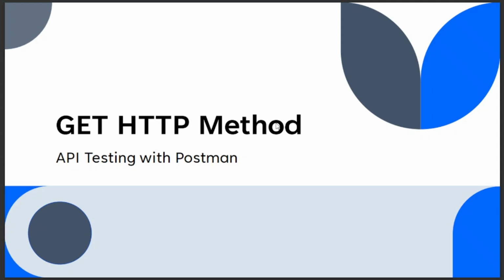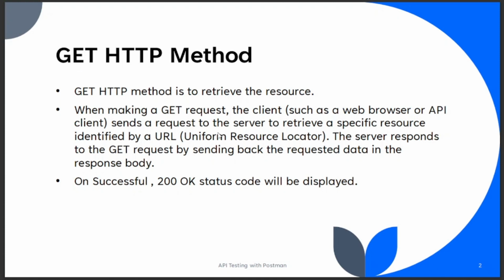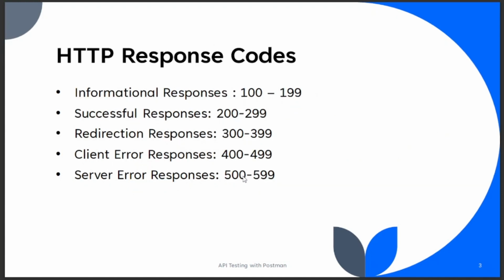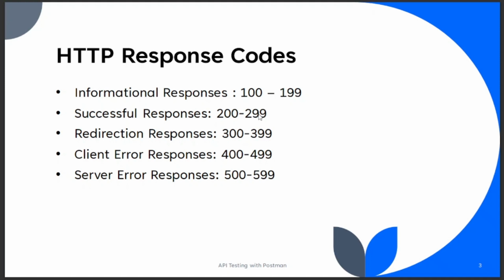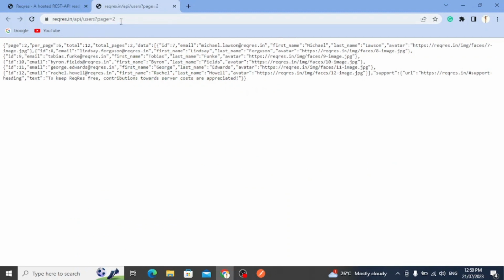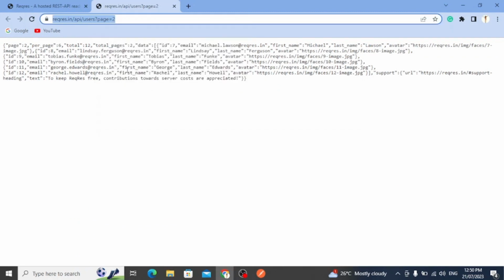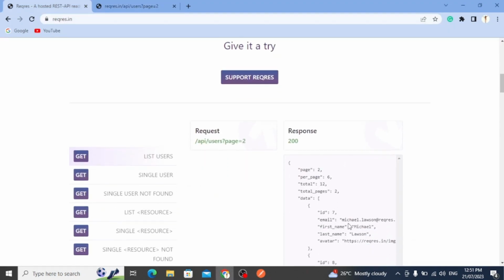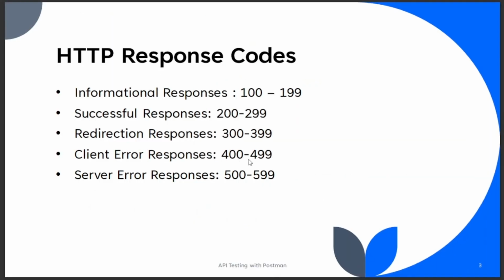GET HTTP Method - API Testing with Postman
In this tutorial, we'll cover the following key topics:
1. What is the GET HTTP Method?
2. How to Create a GET HTTP Request from Postman?
3. Checking the Response from the Server.
3. Understanding Different Status Codes and their Range.